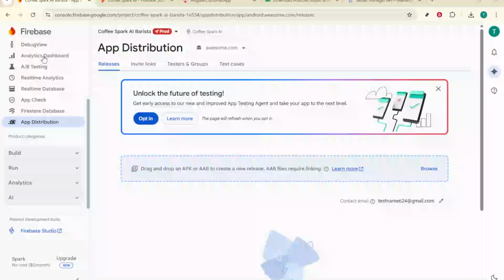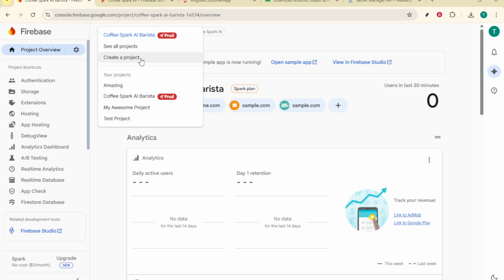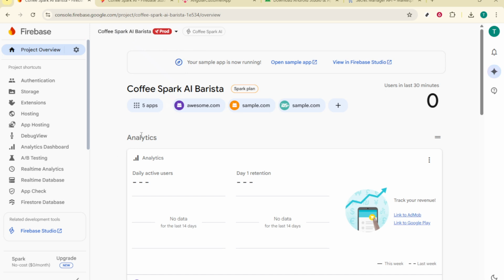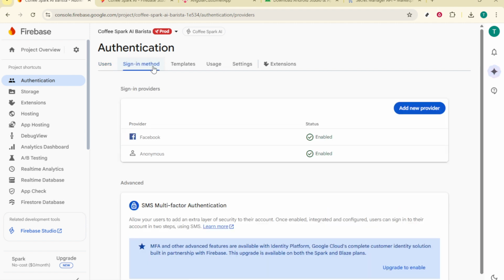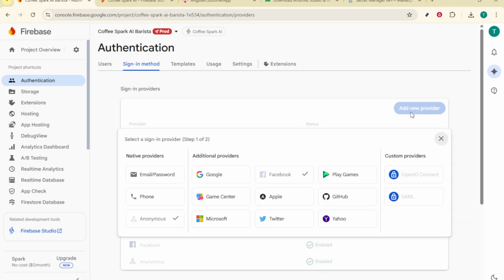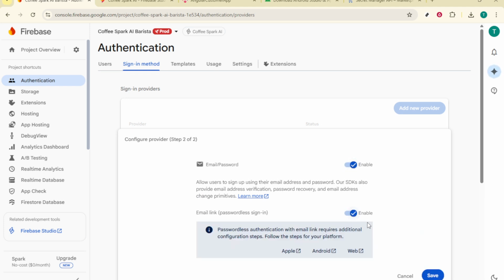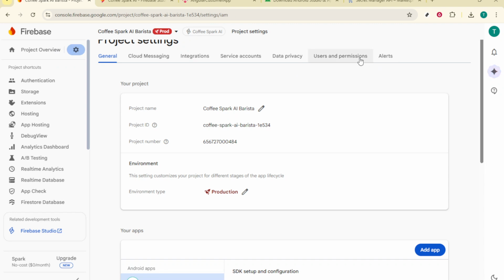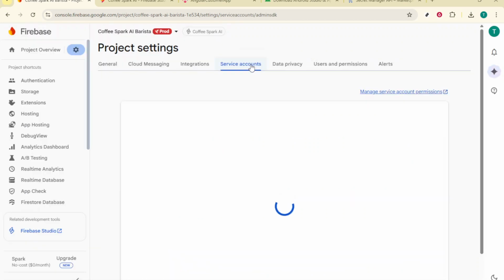Use Firebase Auth Rest Api User [2025 Guide]